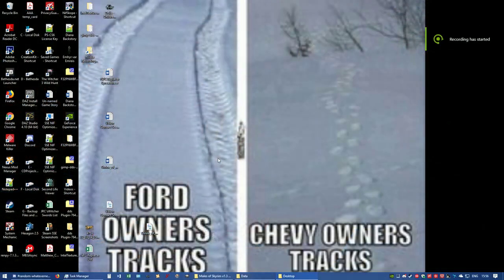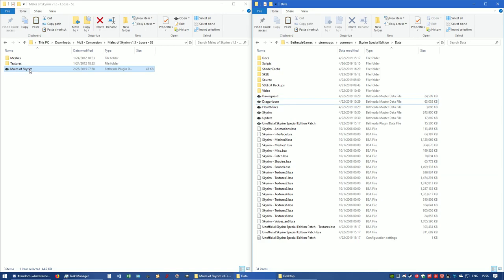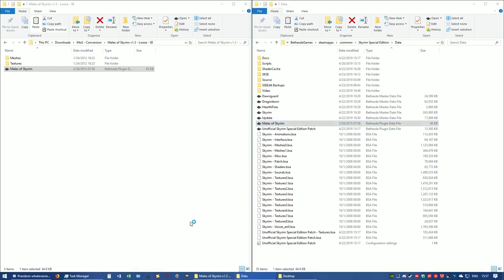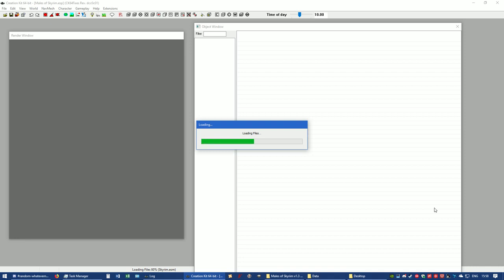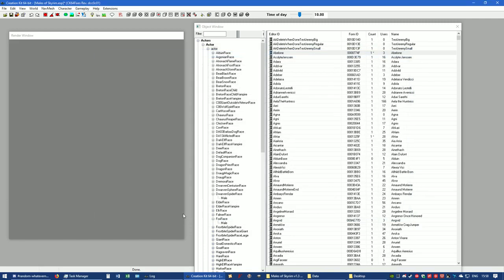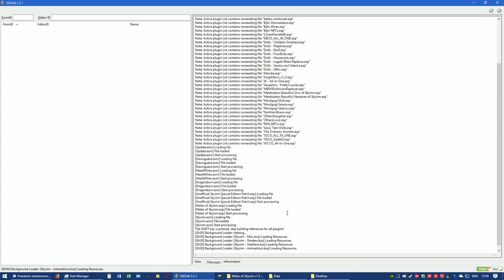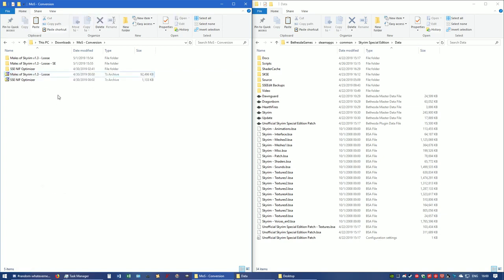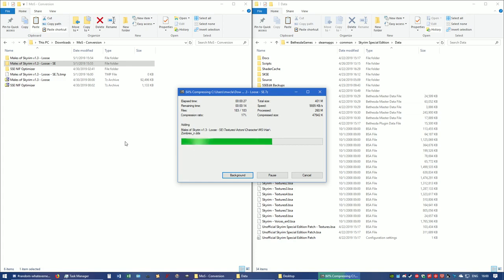Skyrim Modding - Converting an ESP to Form 44 with the Creation Kit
Skyrim SE converting a Form 43 to a Form 44 which is used in Skyrim SE. This video was brought from my previous channel. You cannot revert Form 44 to Form 43, meaning back porting can  not be done (Making SE to work in LE).